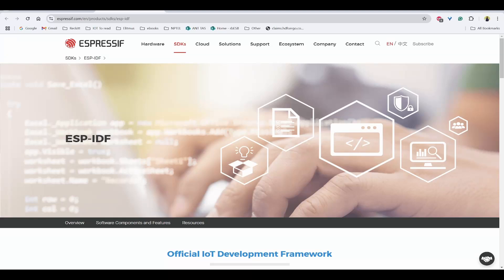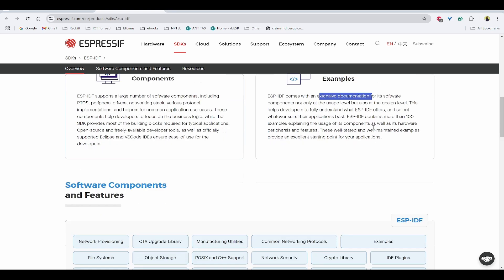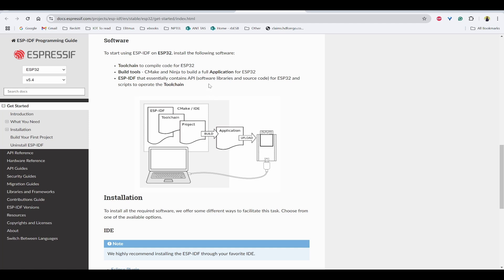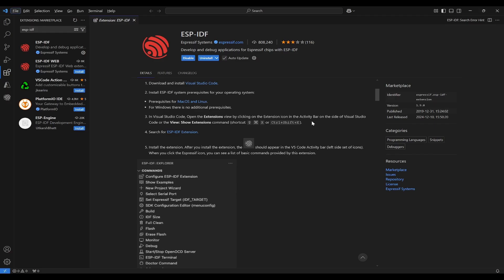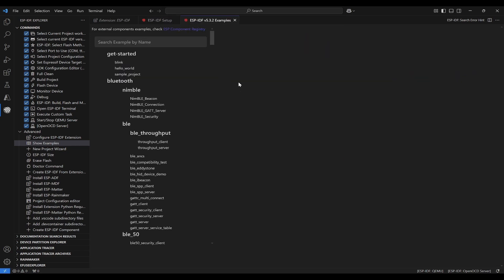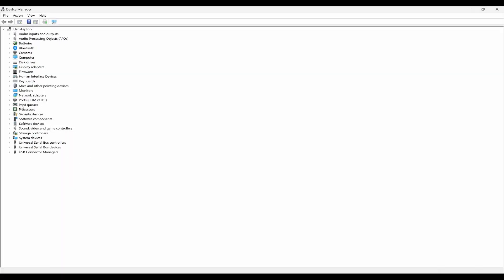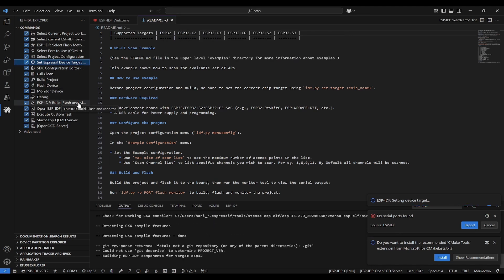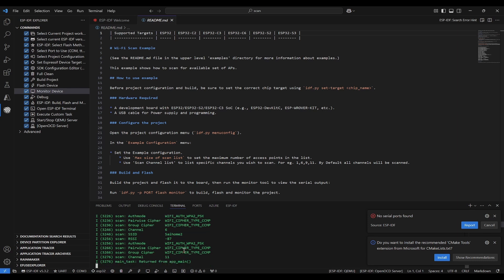Get started with ESP-IDF using VS Code for ESP32 | Episode 1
In this video, you will learn step by step guide on how to get started with ESP-IDF programming for ESP32.
This is the easy and simplest video on how to program esp32 using ESP-IDF utilizing the Visual studio code. This is the latest method to use ESP-IDF programming using VS Code.

1. You will learn the basics of ESP-IDF
2. Configure VS Code extension to Program ESP32 using ESP-IDF
3. Run an example program on ESP32